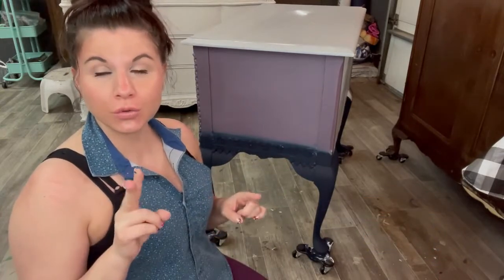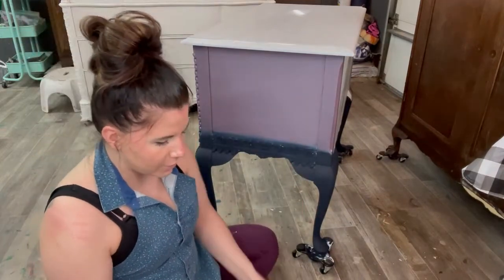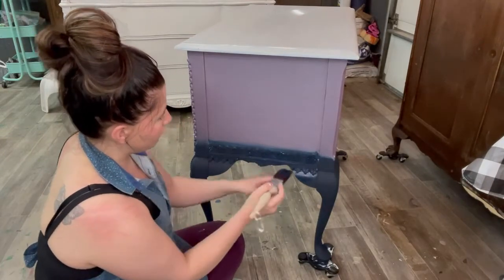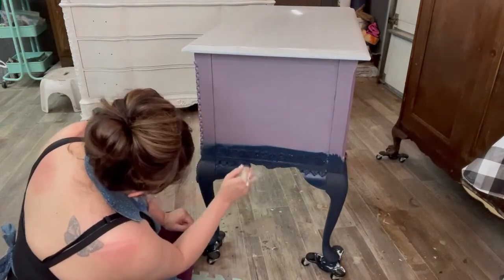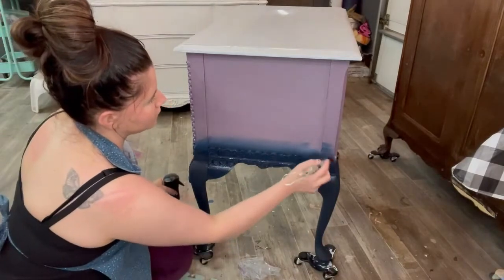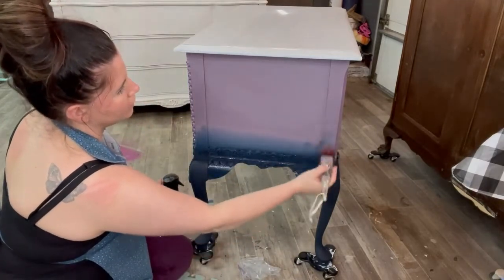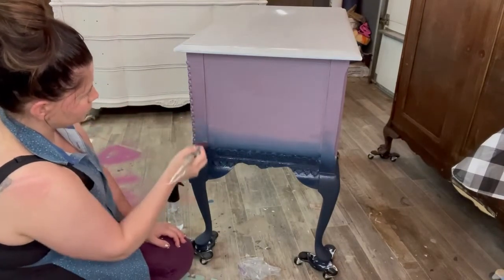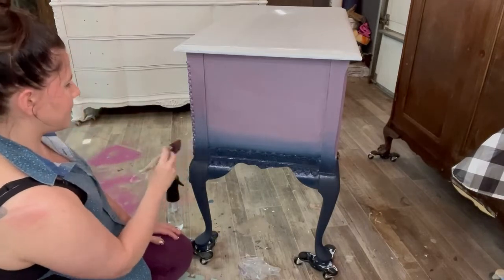Blending with different brands of paint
One of the questions I get asked very often is "Can I blend different brands of paint?" And the answer is ABSOLUTELY!! As long as all the brands of paint are water-based you can mix as many brands and color as you want. Check this video and I'll teach you how to blend different brands of paint.